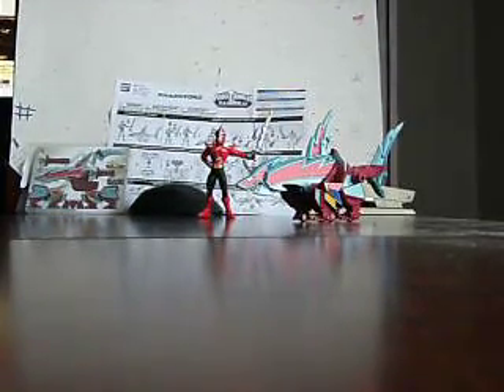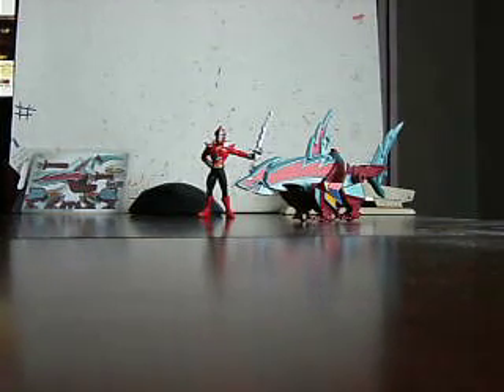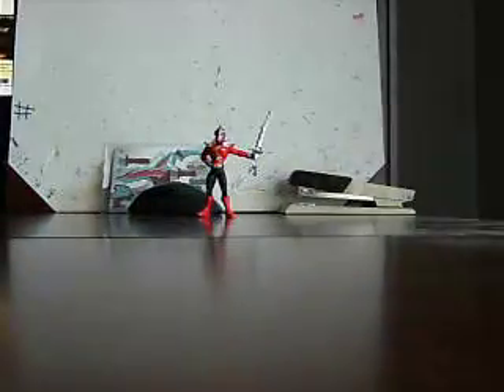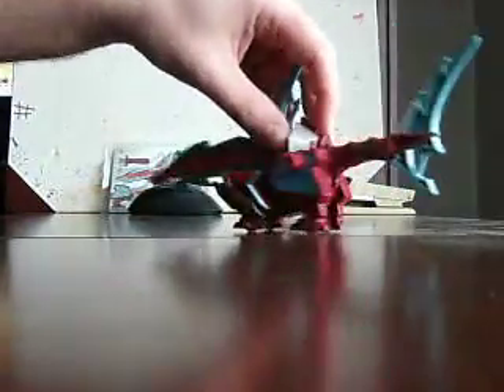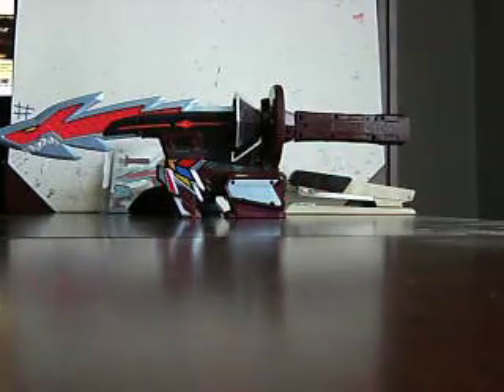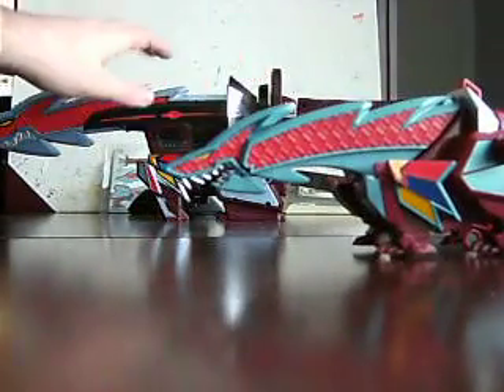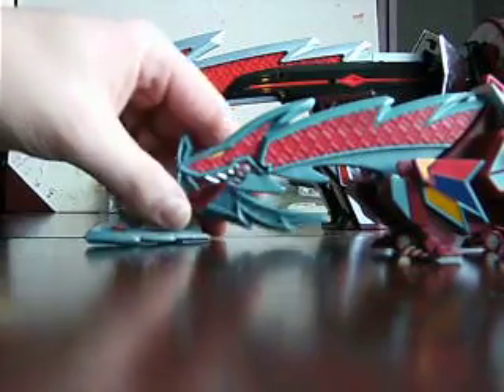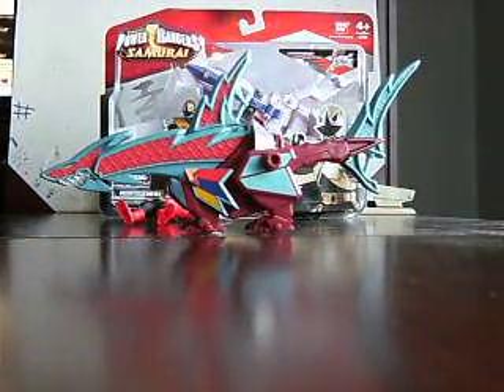Power Rangers Samurai Shark Auxillary Zord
This video is a look at the recently released Power Rangers Samurai Shark zord.  I do a brief look at it and compare it to the Japanese version Kyoryu.  I do apologize for mispronouncing the name of the mech and switching between names.